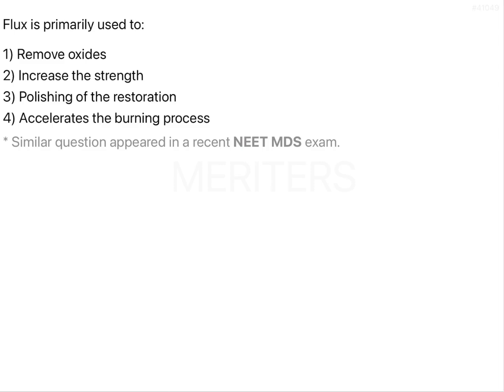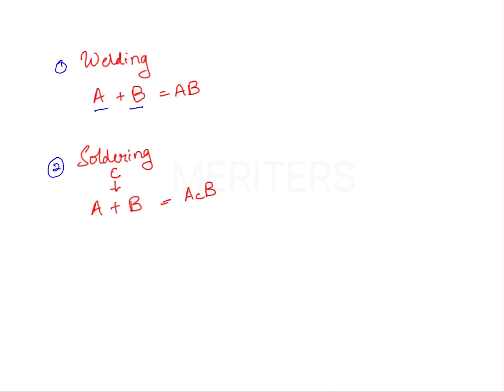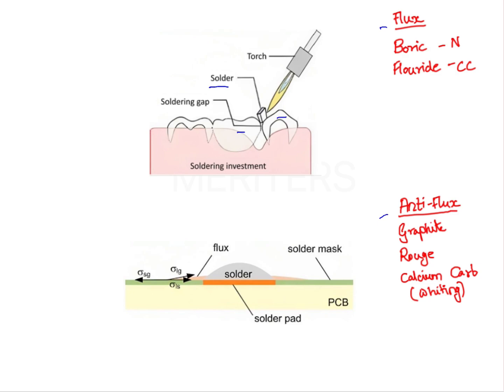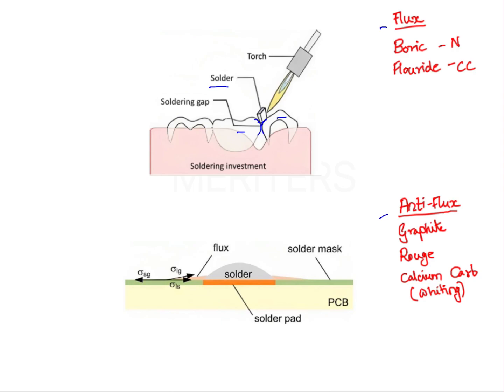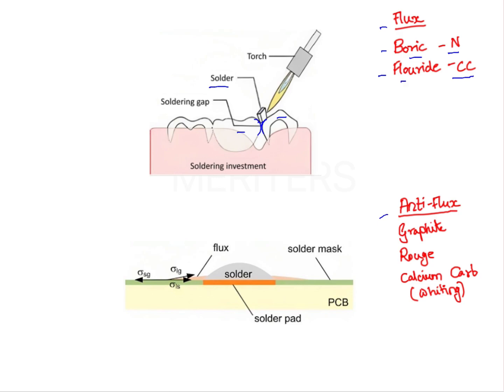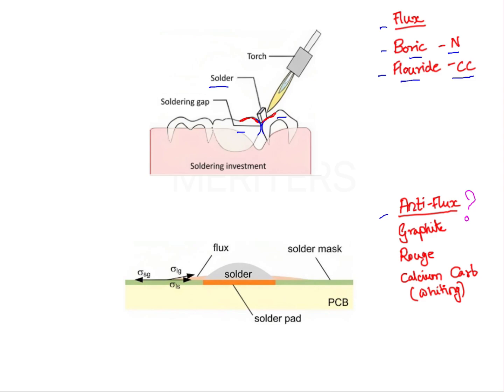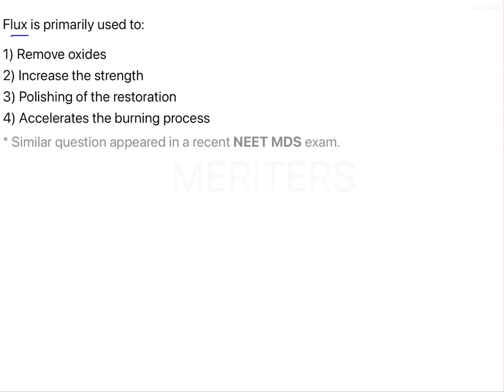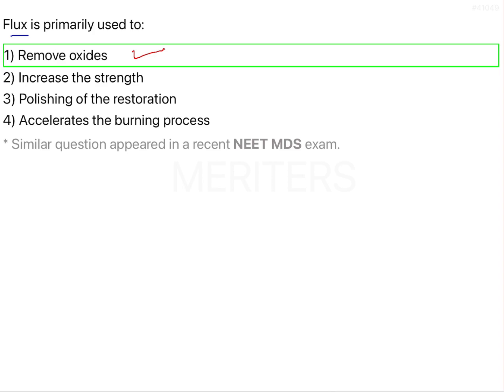NEET MDS | INICET - Dental Materials | Explanatory Video | MERITERS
NEET MDS 2024 | INICET MDS 2023 - Dental Materials | Flux | Explanatory Video | MERITERS